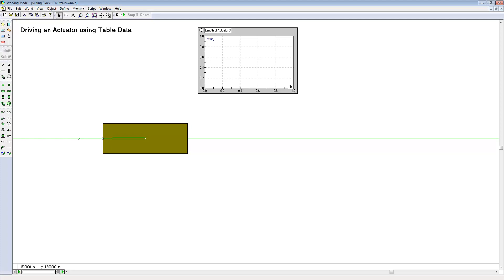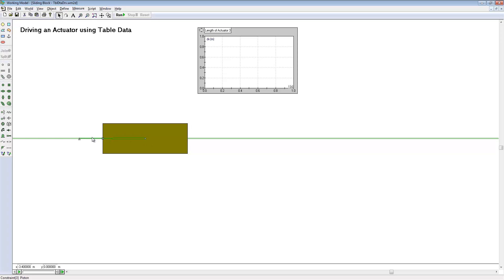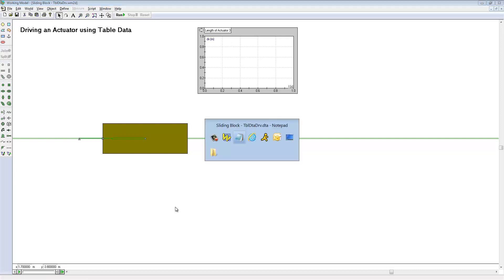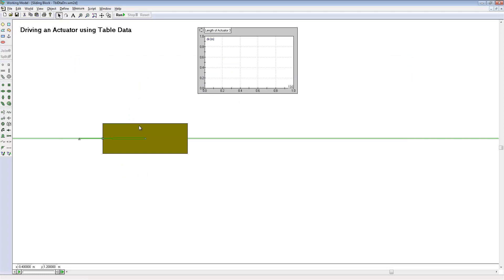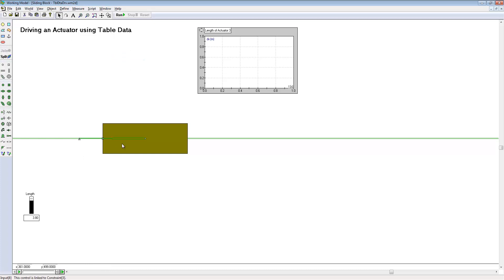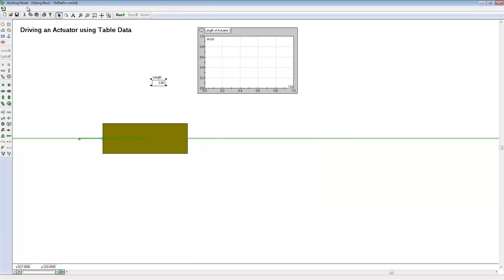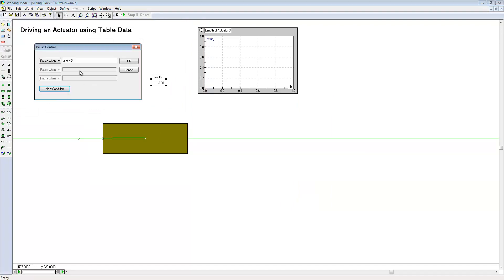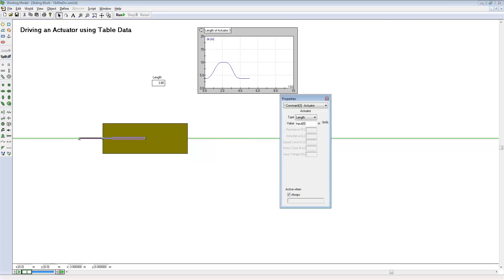Driving an Actuator using Table Data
Learn how to use spreadsheet data to drive an actuator. Note that the same approach can be used with constraints such as springs, motors, dampers, etc. Teachers and professionals may sign up for a evaluation license